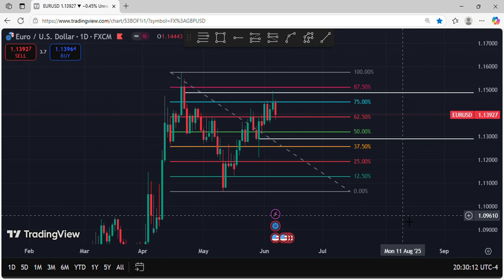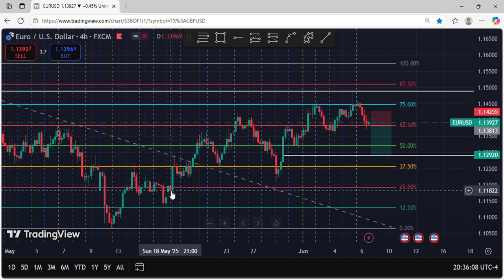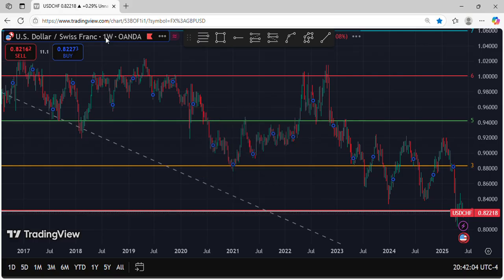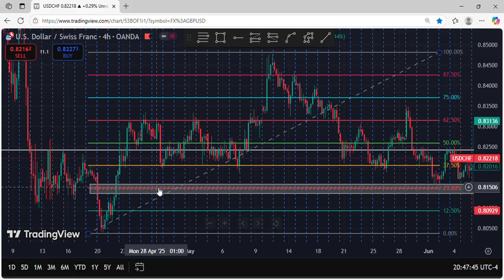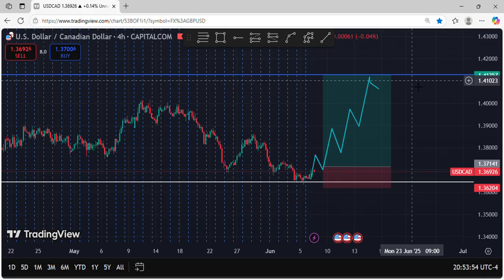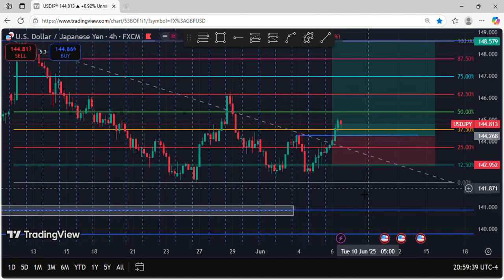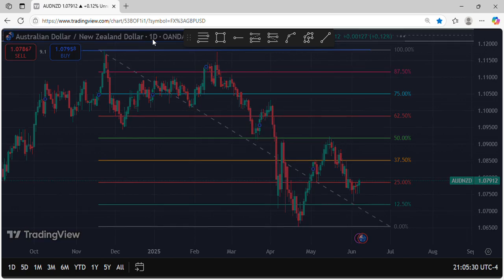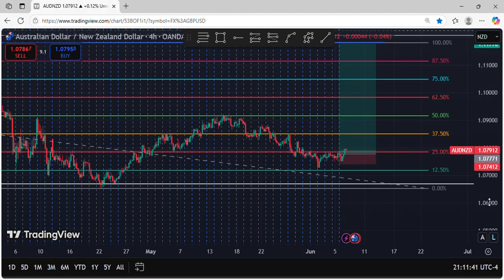THIS IS NO HYPE! ACCURACY YOU'VE NEVER SEEN BEFORE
In this video I share a ton of values with you guys which you could profit from. You've never seen accuracy like this before , I dare say.